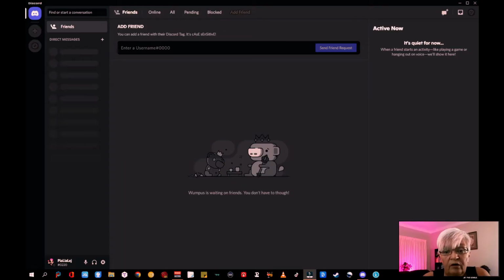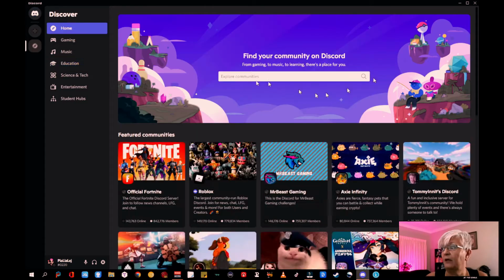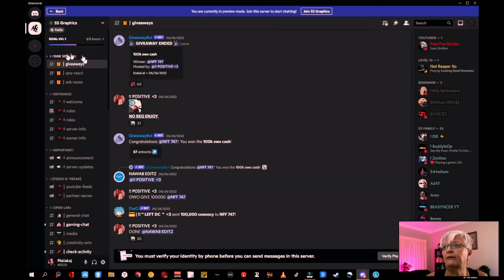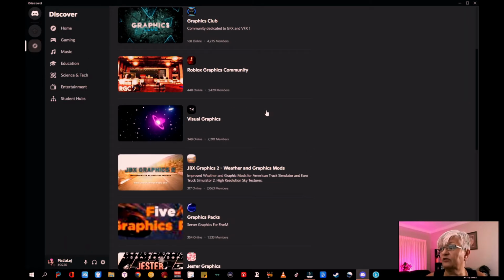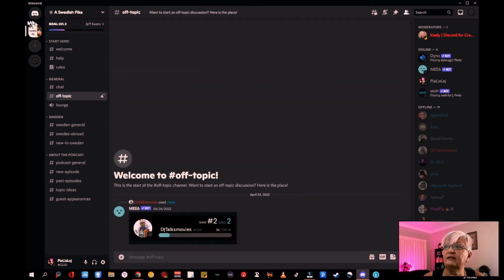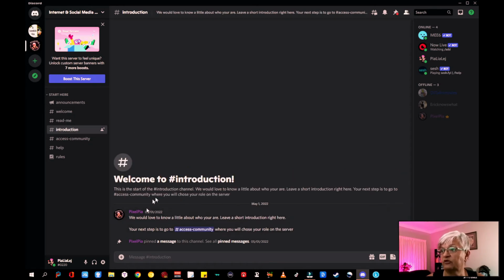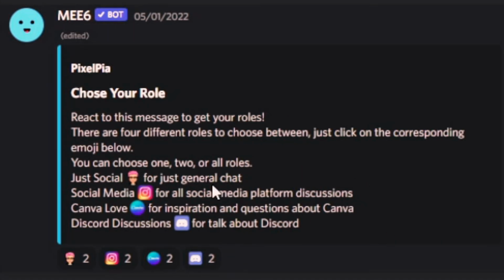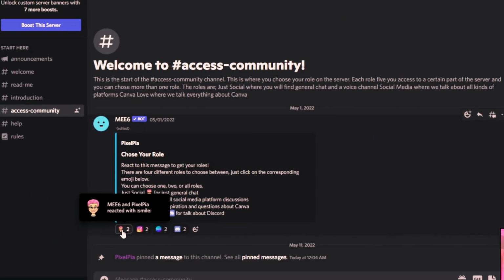Find and Join Interesting Communities on Discord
There are two types of servers on Discord, public and private. Today I will show you how to find and join engaging and interesting communities on Discord. Did you miss my video about how to set up your account?
In this video, I will show you how to search for public servers that you can join, how to take a peek at their content before committing to join, and how to actually join. I will also show you two different invites to servers with two different ways to get access to the content. Yes, they are both mine, but that was the easiest way to show how some servers use self-assigned roles when you join. If you are interested in testing to join one or both of them the links are right here

Looking for a podcast host of your own? Following this link to Buzzsprout gets you a $20 Amazon gift card if you sign up for a paid plan. This will help me cover the cost of my hosting as well.